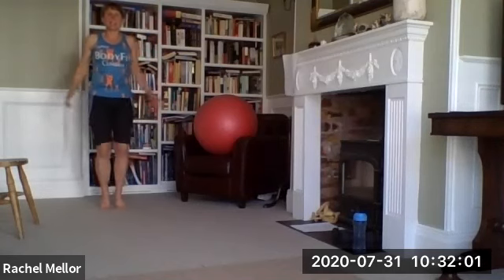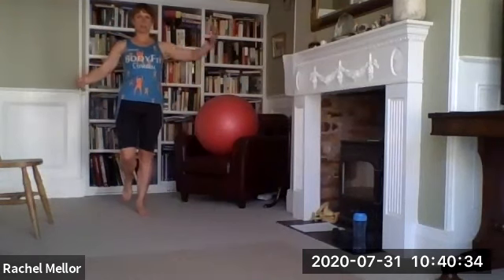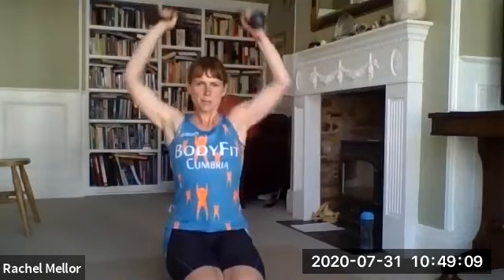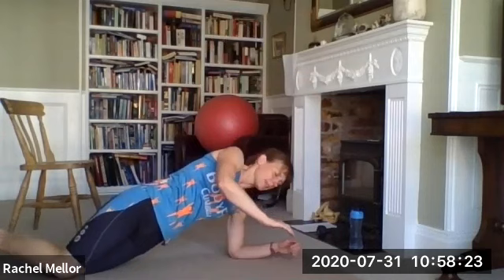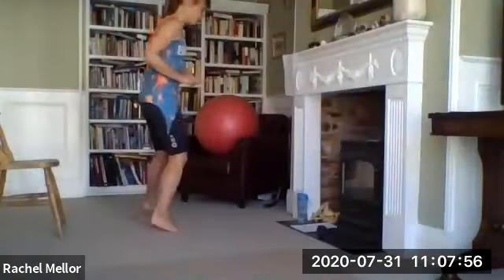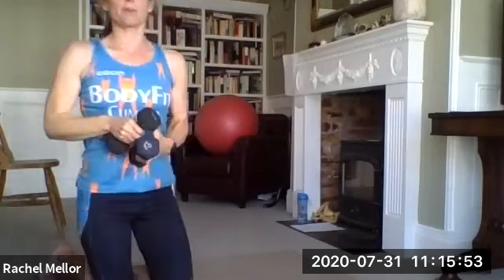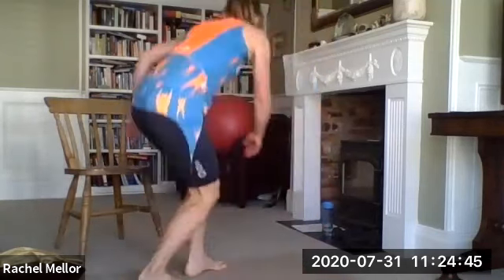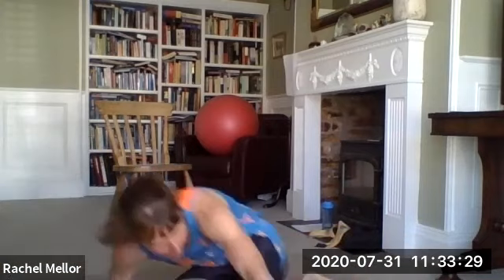Circuit Workout for All Abilities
LiveStream Circuit: August 2020
Join us live via Zoom: